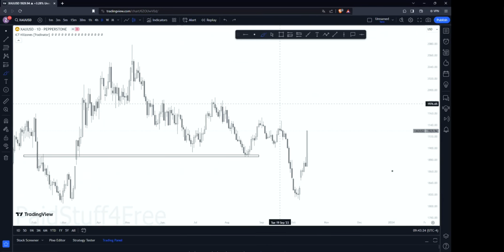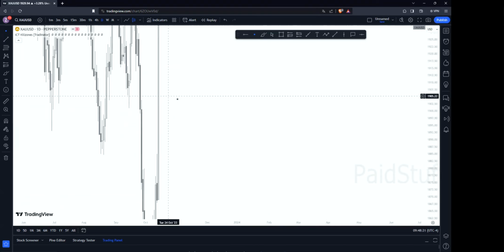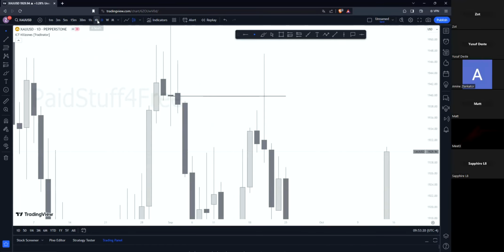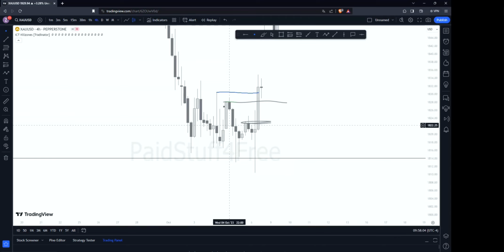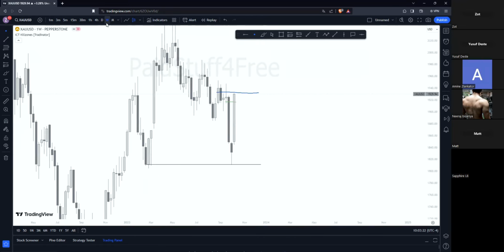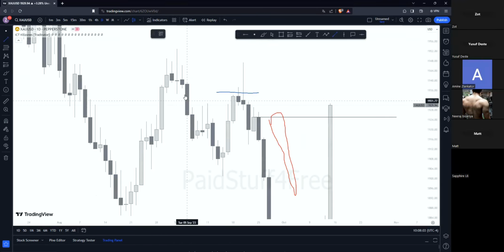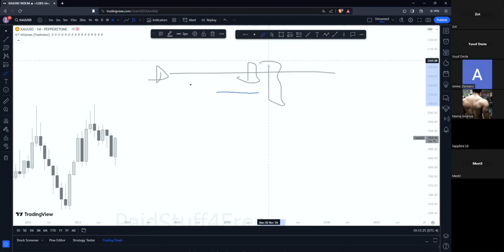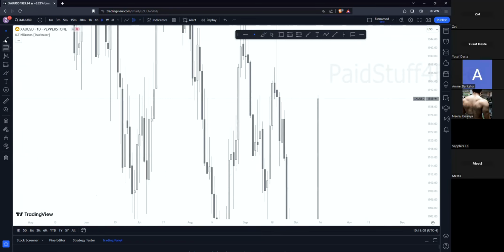Course 2: Storyline Part 1 | SNR Strategy for Forex & Day Trading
Learn the ultimate SNR (Support & Resistance) strategy inspired by top traders like ICT, Rayner Teo, Adam Khoo, and George Soros. This video breaks down the 1% mindset and proven price action secrets that top traders use daily.